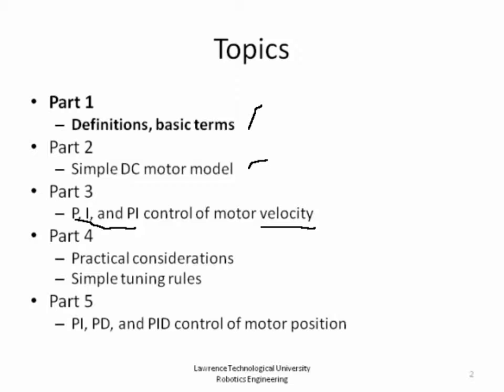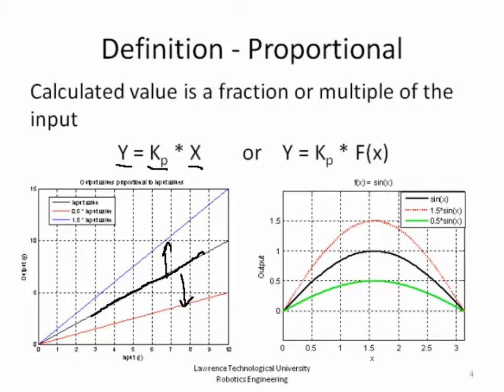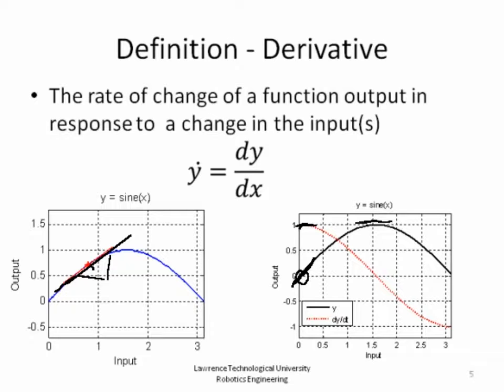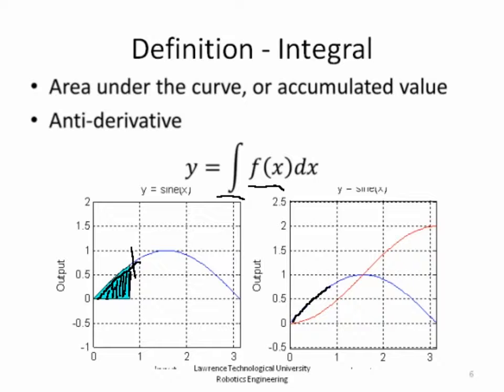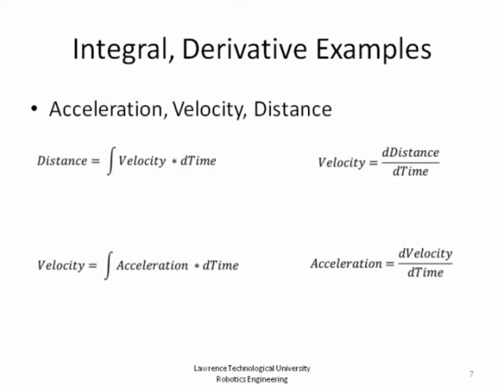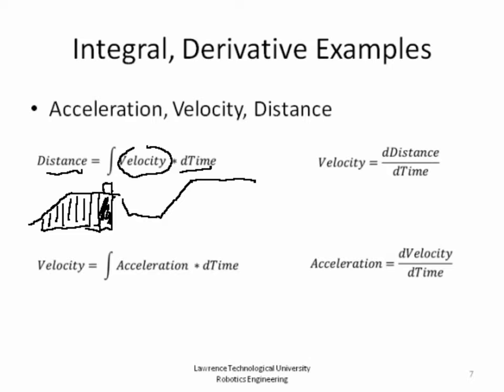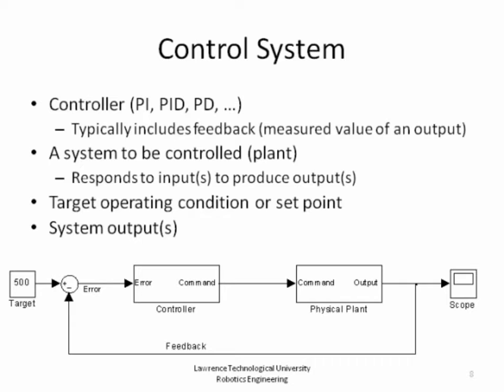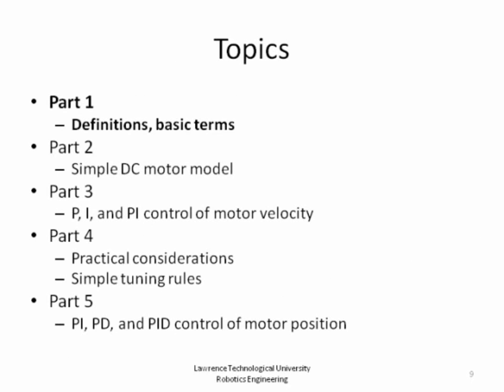(Proportional -- Integral -- Derivative) PID Control Theory and Practice Part 1, Definitions